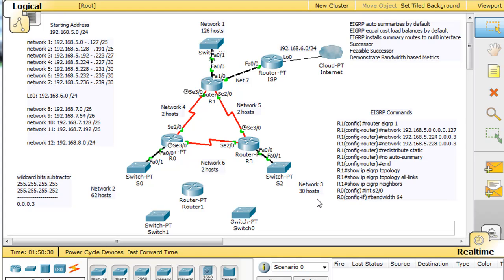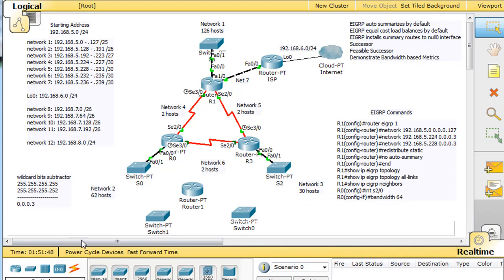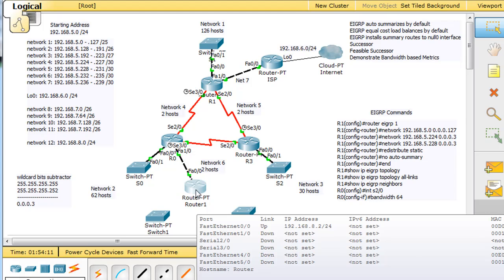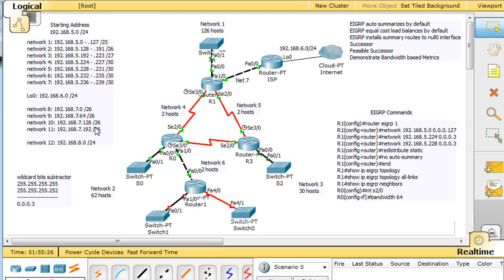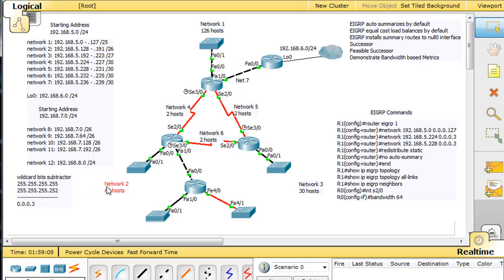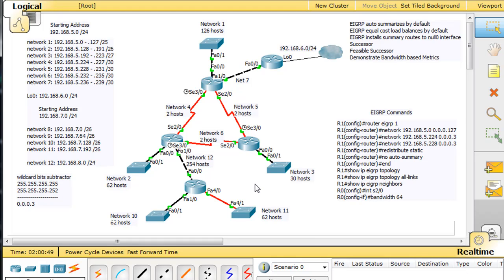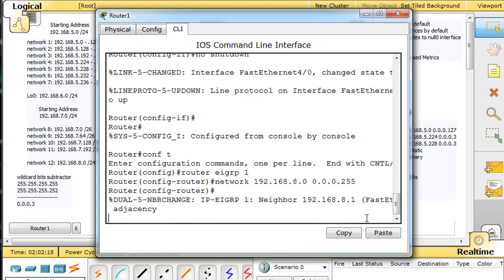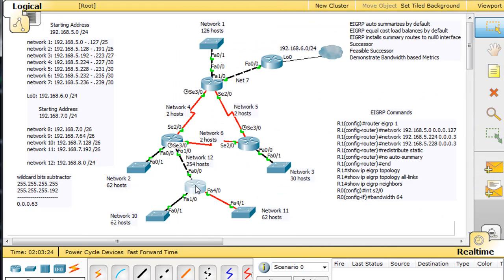Subnet and configure EIGRP for beginners - Part 5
- In part 5 of the series, I add a router to the EIGRP network to prepare a scenario to show EIGRP's auto summarizing behavior and the problems it can cause by creating summary routes to null0 interfaces. The entire demonstration is done using Packet Tracer for the Cisco CCNA